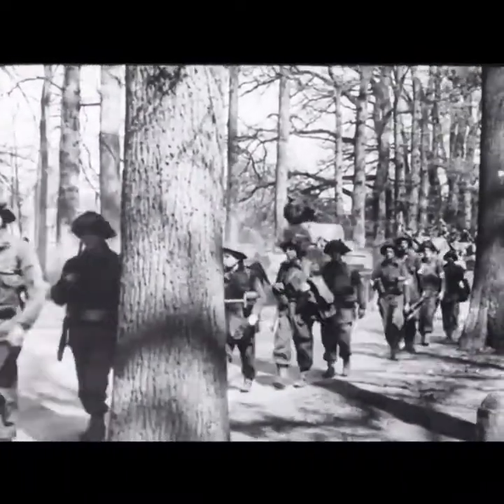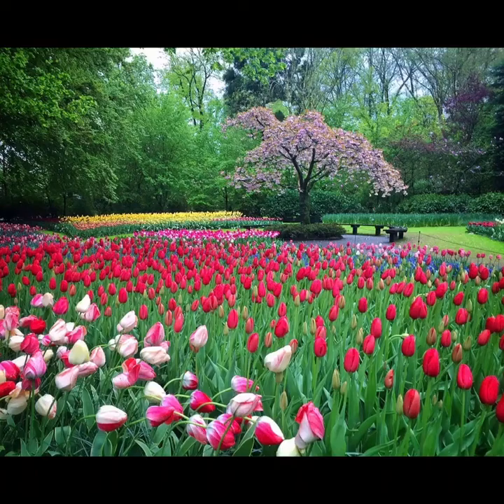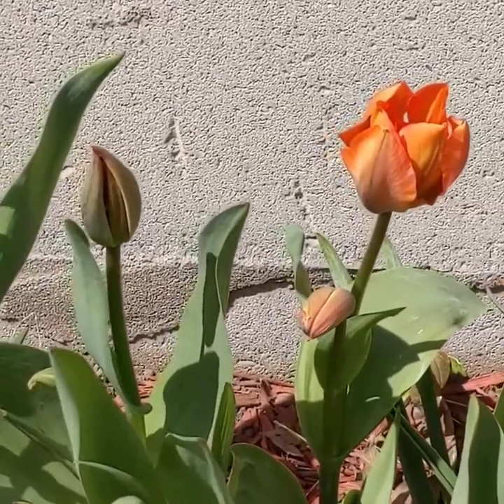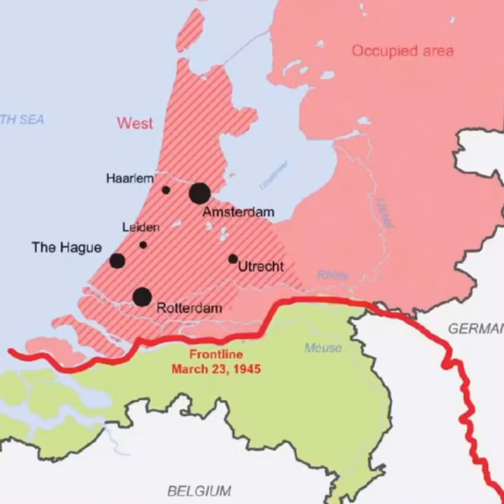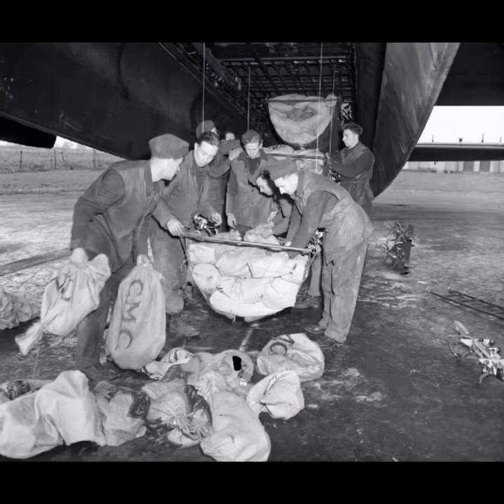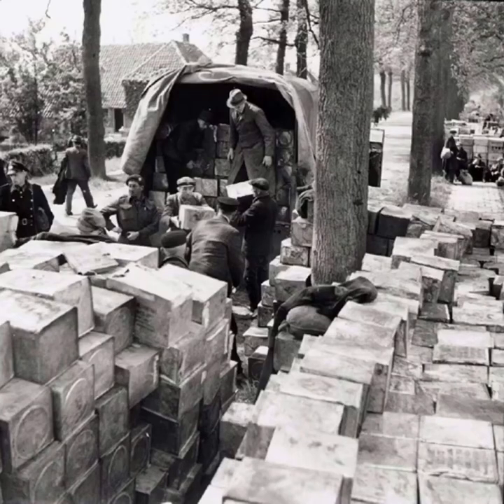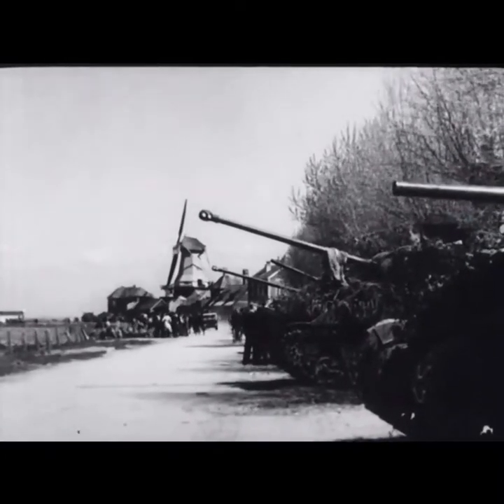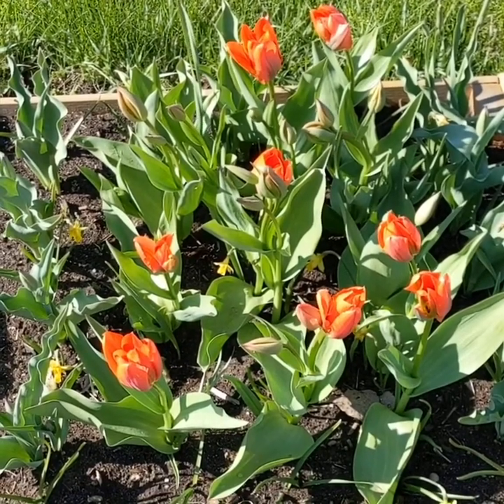MuseumFromHome Episode 3: Tulips, Manna, and The Dutch Liberation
In this episode, Steve Bourdeau tells us about the relationship between Canada and the Netherlands, forged in the Second World War.  Using both SORM artifacts and historical photographs and newsreel footage, this video discusses famine and liberation.

Sources used:
Field Maps and photos of flooded fields, collection of the Secrets of Radar Museum

Library and Archives Canada Images: PA-134377; PA-171747; PA-164611; PA-134417; PA-136176; PA-134419

Tulip Cultivation, by Alessandro Vecchi

Libération 75 promotional material

Gee & Oboe diagram, University of Bournemouth (and displayed at Secrets of Radar Museum)

Map of Front Line, March 1945, adapted by Peter Ekamper from Ben Schoenmaker (1995)

A handful of historic photos available in the public domain

Additional footage and photos of tulips Steve Bourdeau and Maya Hirschman